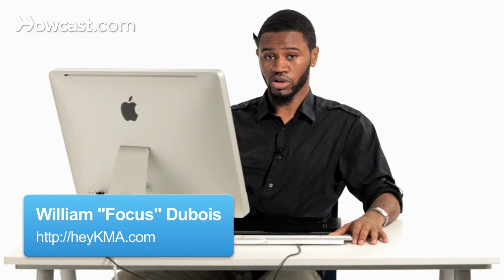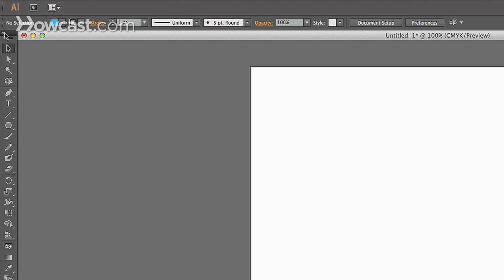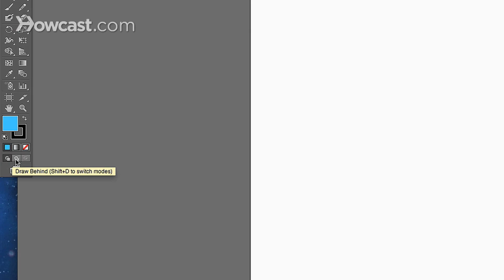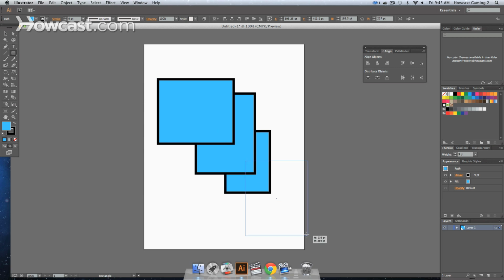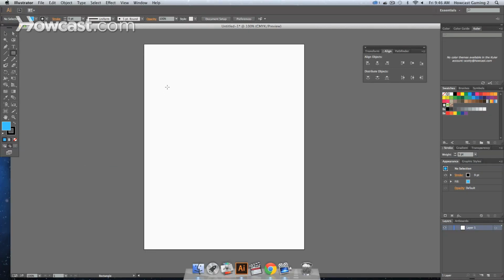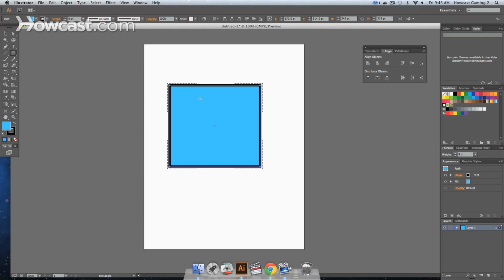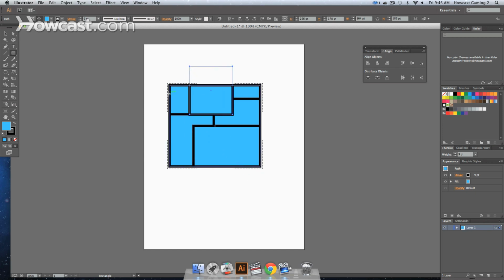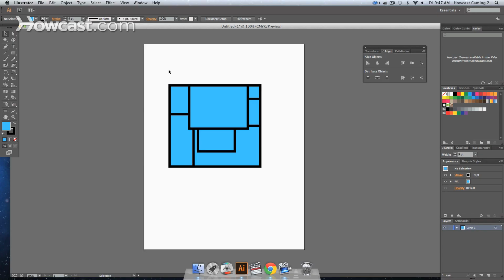How to Work with Drawing Modes | Adobe Illustrator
This is How You Work with Drawing Modes in Adobe Illustrator.

So, in our Tools Panel, you'll notice that you have 2 views that you can have in the actual Tools Panel.  You can have a singular view or you can have a 2-column view depending upon the arrow selection that you have at the top of the Tools Panel.

So right now I'm going to switch it to 2-column view so that you can look at the bottom of the Tools Panel.  And you'll notice that there are 3 areas at the bottom of the Tools Panel.

The first, at the farthest level is actually Draw Normal, which basically by default, when you're drawing in Adobe Illustrator you'll notice just like any other program, as you draw out your shapes, you'll notice that they lay and stack on top of each other.  All right?

So right now, this is the first item that you drew in the back.  Your middle item.  And then your top item.

So they keep drawing on top of each other.  Now, that's with your farthest left mode.  That's Draw on Top, which is considered Draw Normal.

But if you look to the right of it, you'll notice that the little icon has a, on the leftmost panel, it has a square in front of a circle.

But it has a square behind it in the second panel.  So if we click that and let's say we use our Rectangle Tool again, and we drag out.  You'll notice as you drag out, it will build the shapes behind each other.  So it reverses the order of the stacking essentially when you're doing Draw Behind mode.  So that's the second mode.

Now, the third mode, which will not be highlighted when you start, but it's Draw Inside.

Let's create a rectangle again.  So I'm going to draw out a rectangle.  You'll notice that now the Draw Inside mode can be selected, and that's once you have a shape or an object on your art board selected.

Once you click this mode, you'll notice that once you draw a shape now, it always draws inside that top shape.  It's almost like it's crafting it out.

And you'll see it because  there are marching ants or marquis lines that are actually around the side of the shape against its corners or its edges, and this allows you to continue to draw inside that shape and it will never go out of that box.

If you want to, you can actually double-click to go inside and keep double-clicking to select the shapes that you want to get to.

Again, it's almost like a group, but if you look at the top left panel you notice that it says Clip Group. That's because what this box is doing is it's actually clipping off the edges of the other shapes.

But you'll notice if you highlight each shape, you can still see the area where they fall outside of that box.  It just won't show present in terms of their color or their stroke on the art board.

And that's how you work with drawing modes in Adobe Illustrator.